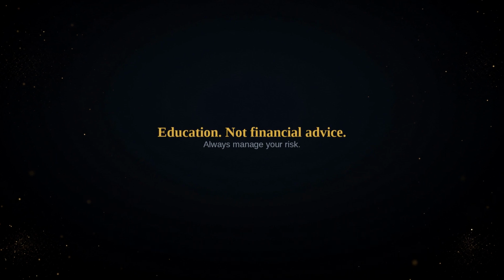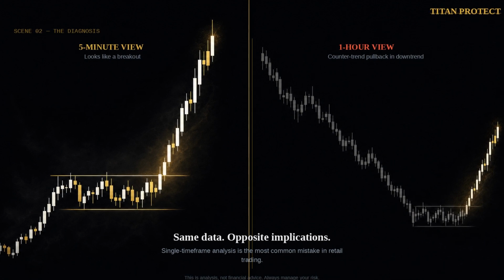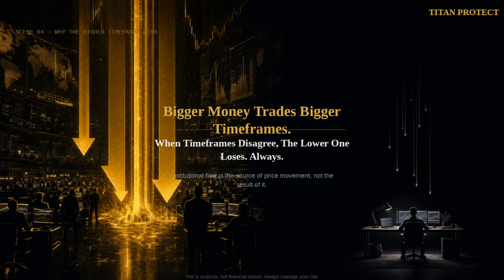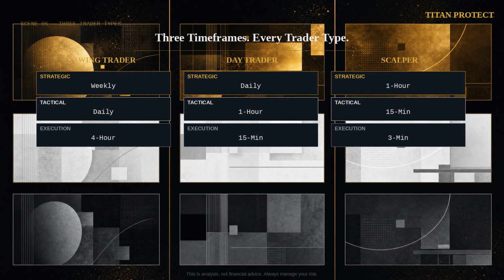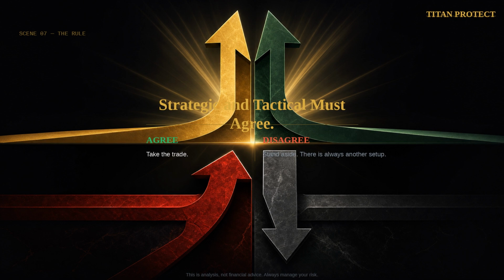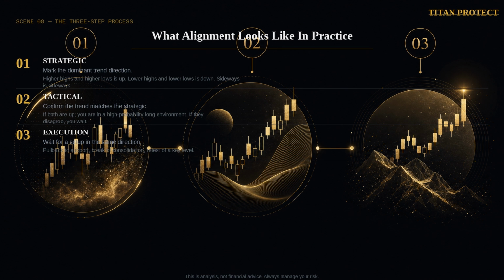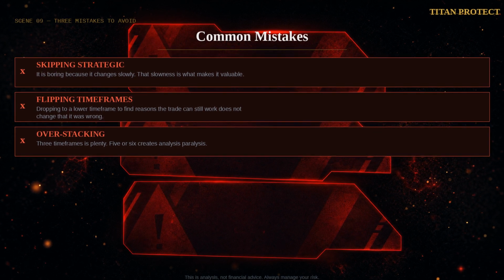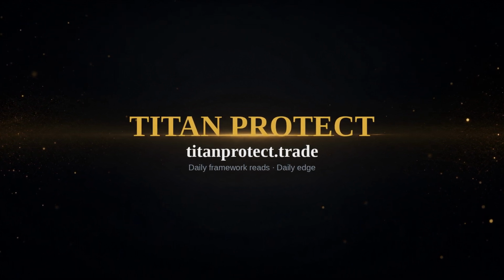Multi-Timeframe Analysis: Why The Higher Chart Always Wins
Most retail traders look at one timeframe and trade what they see. Then the trade reverses. They blame the setup. The setup was right on the chart they were watching. It was wrong on every chart above it.

This video unpacks why bigger money trades bigger timeframes, and why the lower timeframe always loses when they disagree. The fix is multi-timeframe alignment: strategic, tactical, execution. Three charts. Three confirmations. Then the click.

What you get:
- Daily pre-session intelligence (Pre-London, Pre-NY, Post-Close)
- 20 instrument daily reads with key levels
- Live Discord analysis and trade discussion
- Daily Alpha Insights across every asset class

This is NOT a signals group. We build independent traders who understand WHY they are taking a trade, not just WHAT to trade.

Watch yesterday's brief to chain up the analysis:
See playlists below

REFERENCED ANALYSIS:
— Full written analysis for this session
— Today's Overwatch composite (the full picture)

MORE FROM THIS WEEK:
See playlists below

USEFUL SERIES:
- Market Overwatch (daily composite): PLYB8Vq_O9TQjpLJ2QLE6QAseFC7qQYLVv
- Pre-London Briefs: PLYB8Vq_O9TQj_S4oqSQn_gE8Zv1FU8geY
- Pre-NY Briefs: PLYB8Vq_O9TQh40zBkQ1v2vt-3seoVmVCM
- Post-Close Recaps: PLYB8Vq_O9TQjqTyXUq3w1OeCOtbqubnI8
- Daily Ticker Reads: Coming soon

START FREE — UPGRADE WHEN YOU'RE READY:
Explorer is free. You get daily briefs, community access, and our free indicator suite. No card required. Most traders start here and decide for themselves when they want more.

Trading indices, forex, commodities, and crypto carries risk. Our analysis covers S&P 500, Nasdaq 100, FTSE 100, DAX 40, Nikkei 225, Gold, Silver, Crude Oil, Bitcoin, Ethereum, and 30+ additional instruments daily. Whether you are a beginner learning to read markets or an experienced trader refining your edge, our daily intelligence gives you the context to make better decisions.